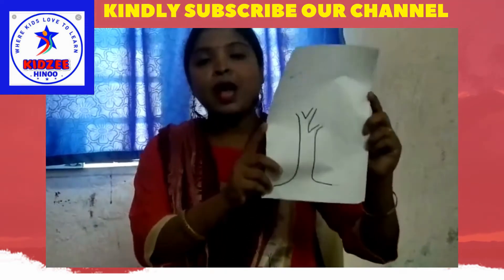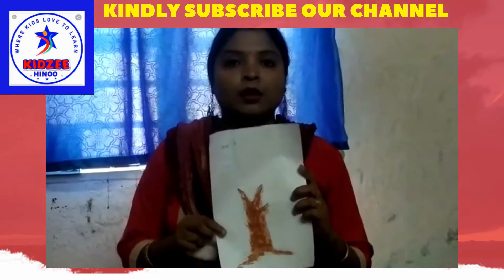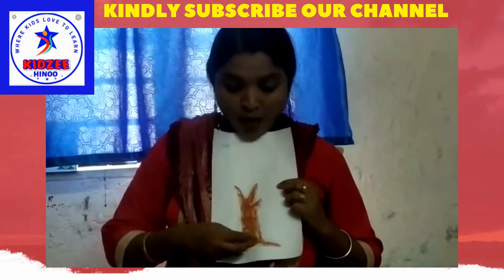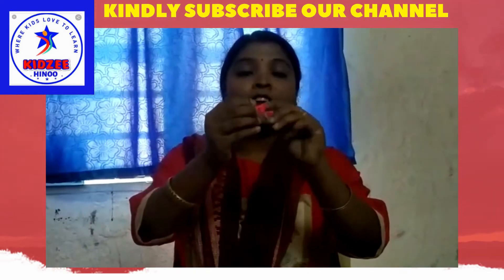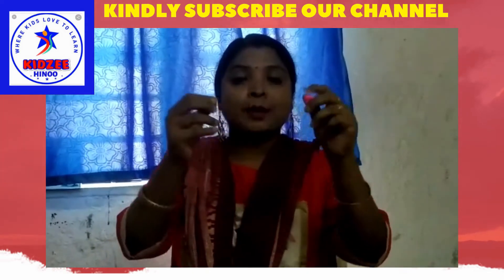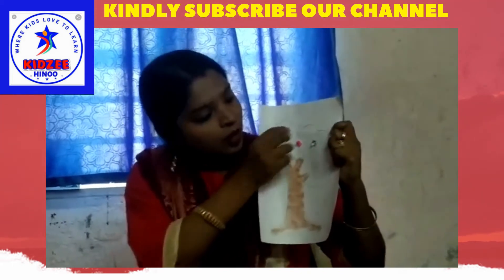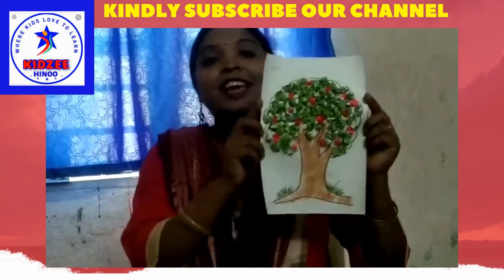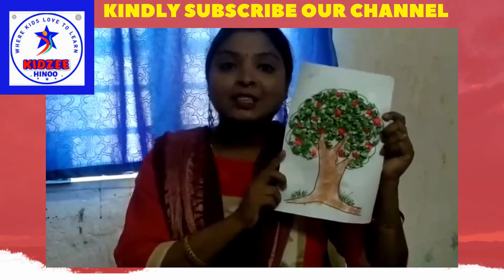Art & Craft for kids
Visualization  power & innovation are increased by art & craft. simple way to learn art & craft for kids